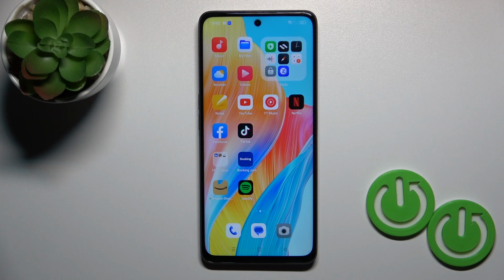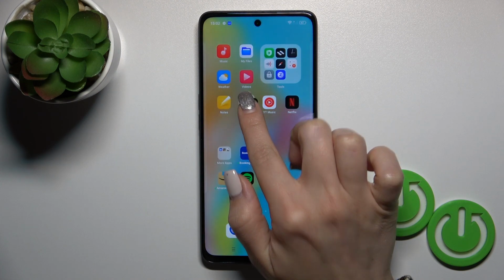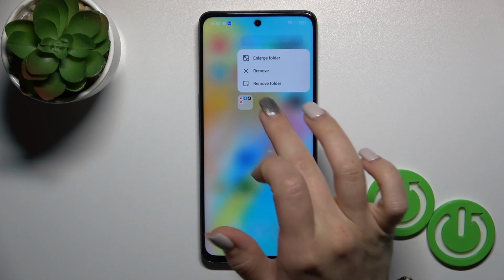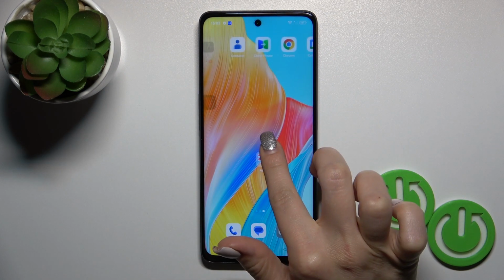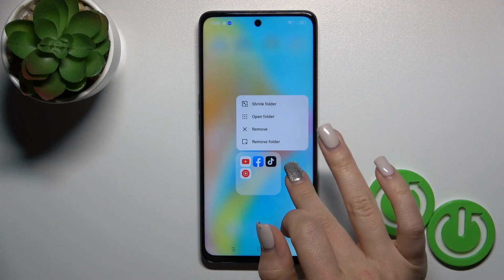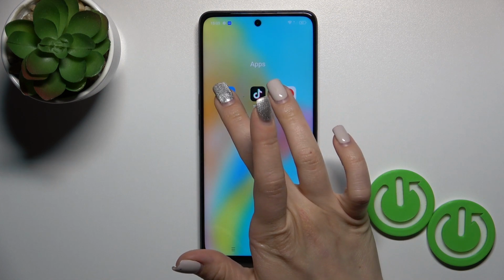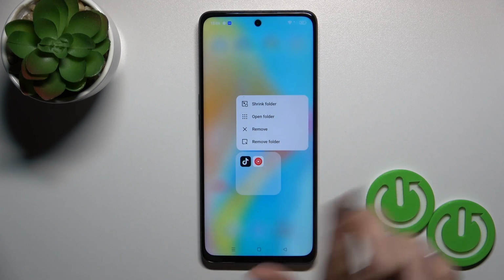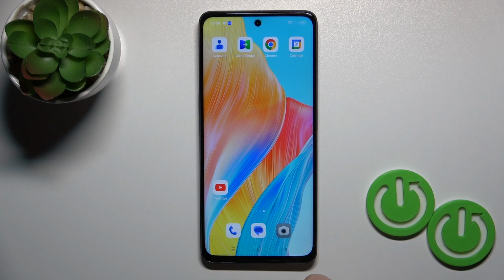How to Create Home Screen Folders on OPPO A98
With the OPPO A98, you can greatly enhance your user experience by organizing your apps and decluttering your home screen. You can accomplish this by creating home screen folders. Folders allow you to organize similar apps together, making them easier to access. Visit our YouTube channel if you want to know more about OPPO A98.

How to create home screen folder on OPPO A98? How to add folder to home screen in OPPO A98? How to create a new folder on home screen in OPPO A98?